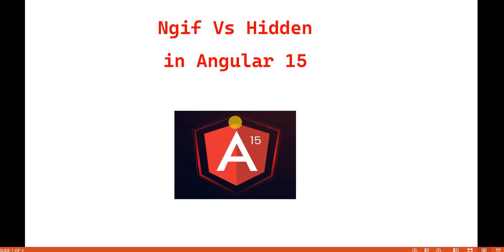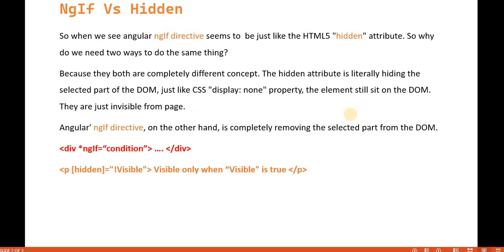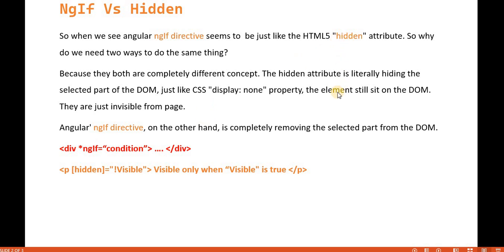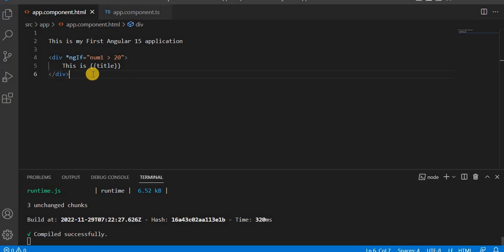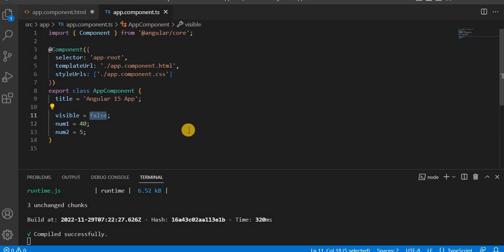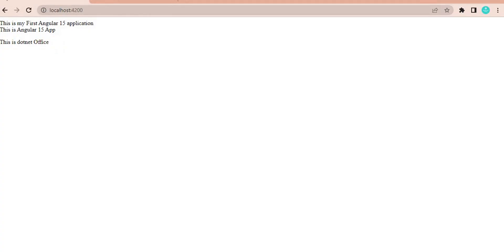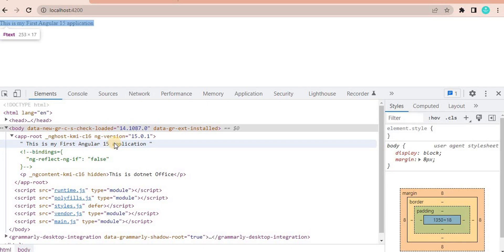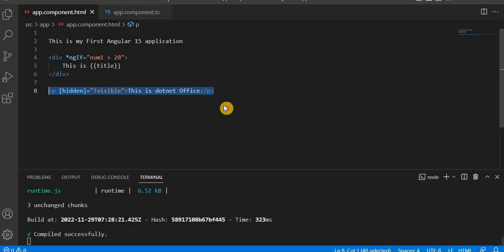Part 9:- *ngIf Vs Hidden in Angular 15| Angular 15 tutorials for beginners